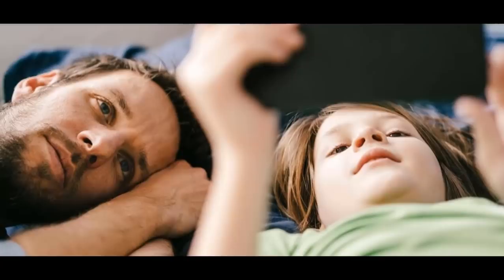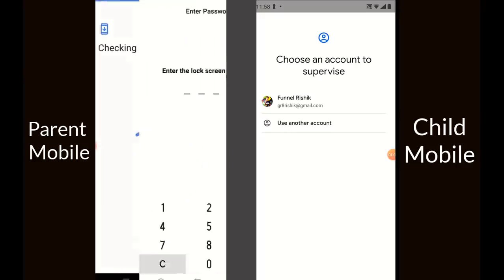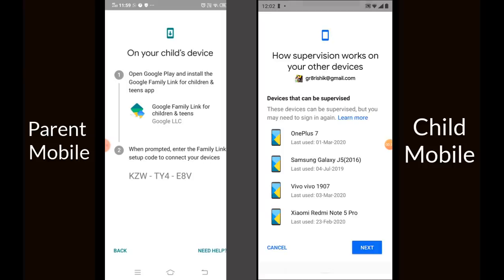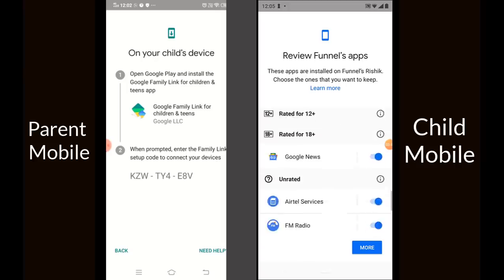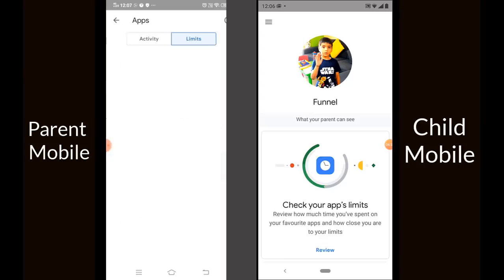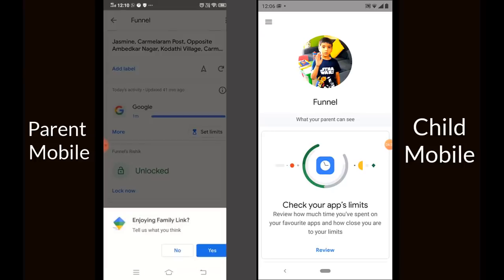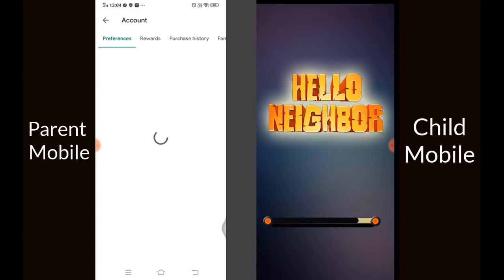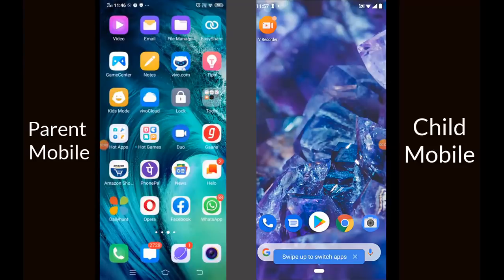Parental Control App - Google Family Link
How to use Google Family Link app | Parental Control Children's Mobile

Hope you liked and enjoyed it or found it informative.